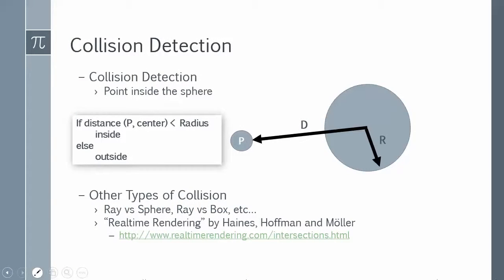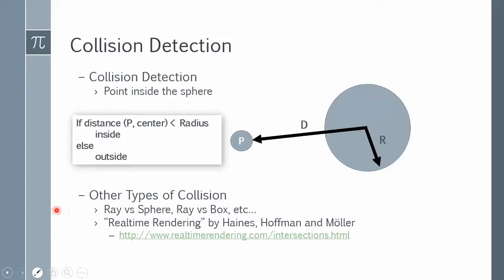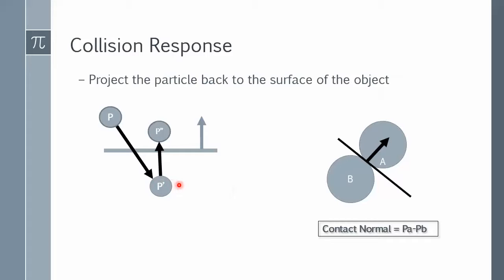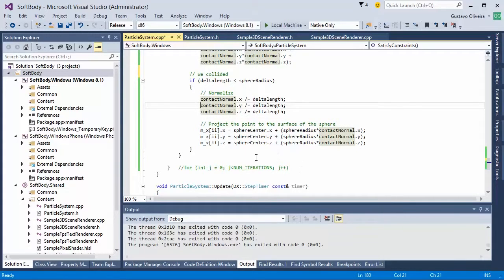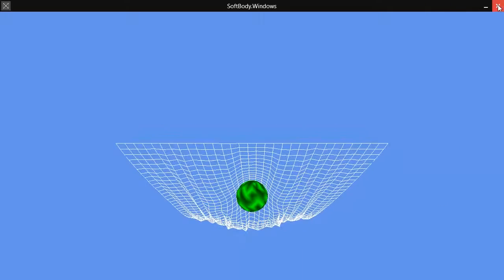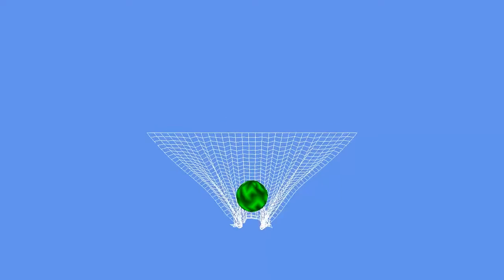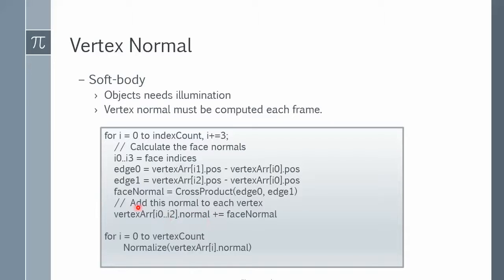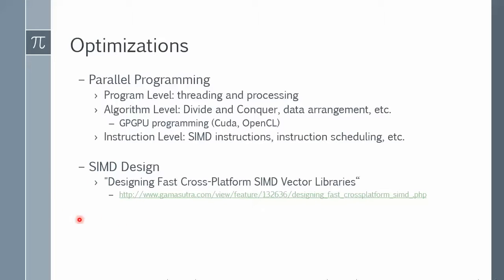Introduction to Physics Programming: Part 3 of 3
Table of Contents:
0:00 - Collision Detection
3:46 - Collision Response P1
5:45 - Collision Response P2
7:15 - Coding the collision detection and response
17:23 - Vertex Normal
19:41 - Optimizations
21:51 - Code Cleanups
23:28 - Coding some SIMD optimizations
33:02 - Other Types of Soft-bodies
33:33 - Rigid-Body Simulation
36:30 - Simulation Artifacts
39:48 - References
43:40 - Source code